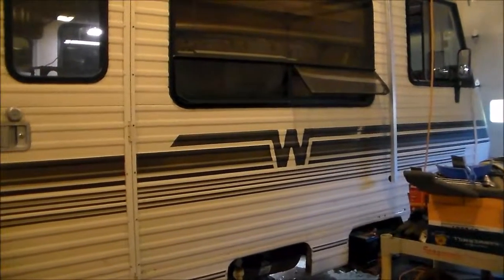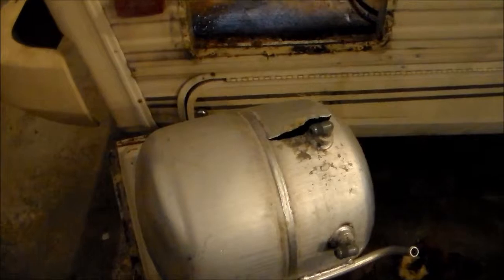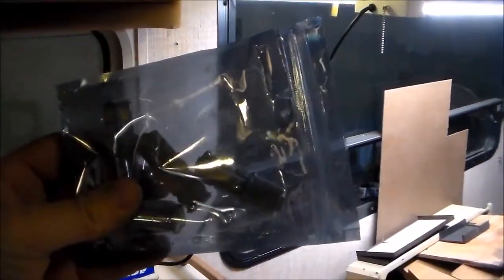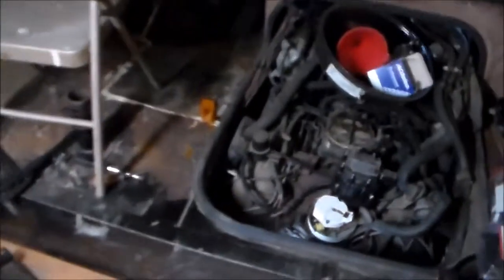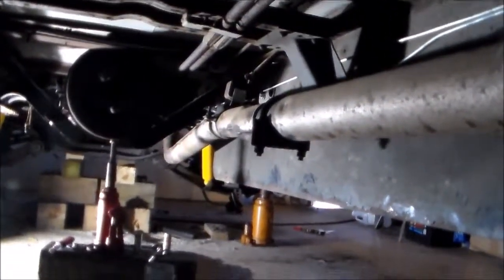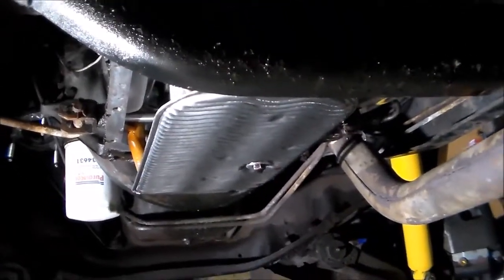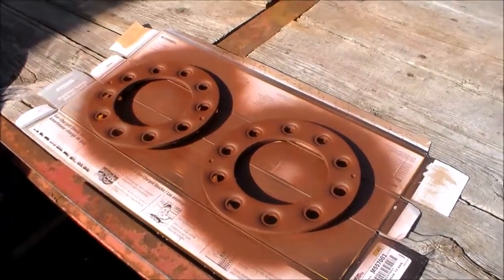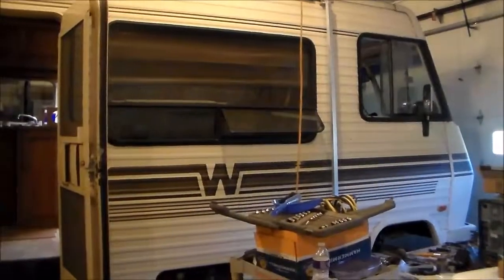04 Little Time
Still a lot of work left, and less than 3 weeks to go.